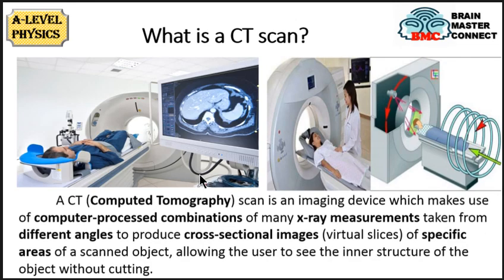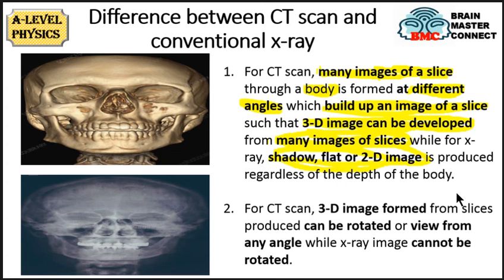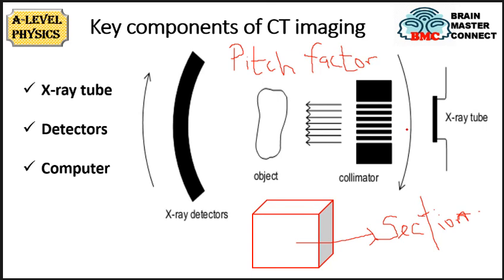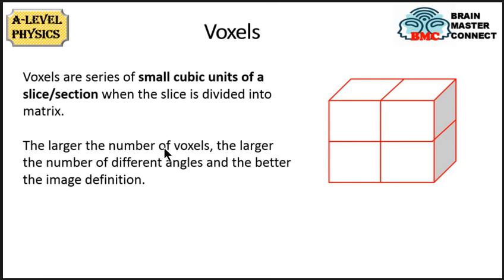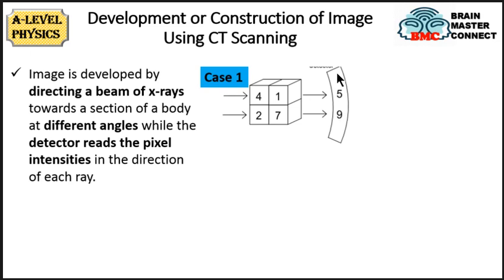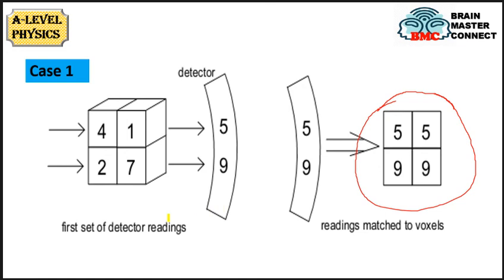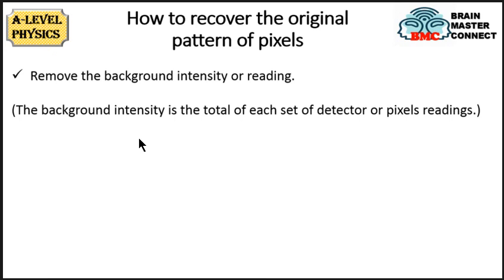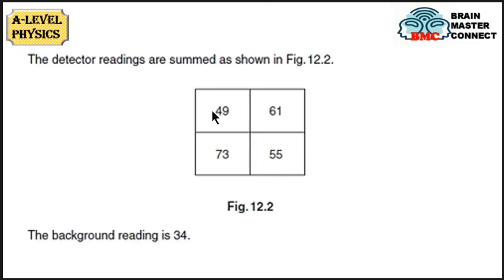CT SCANS A-LEVEL PHYSICS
This video gives a comprehensive explanation of all you need to know about CT (Computed Tomography) scans with solved questions base on A-LEVEL CIE syllabus.

There are randomly selected Cambridge exam type questions at the end of the video.